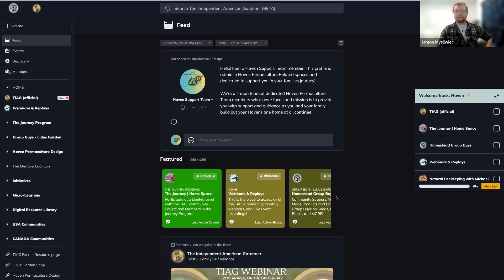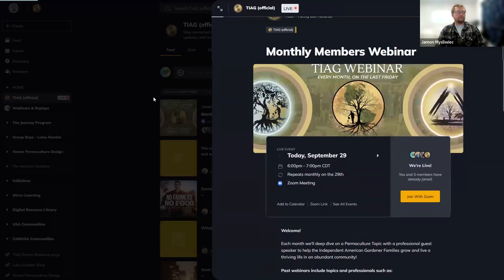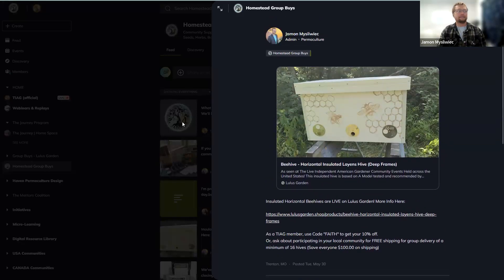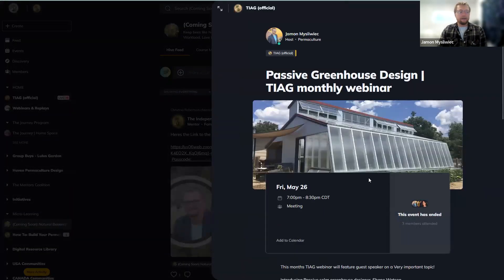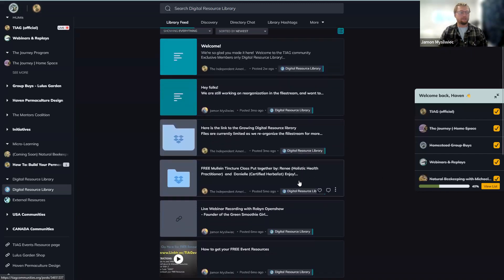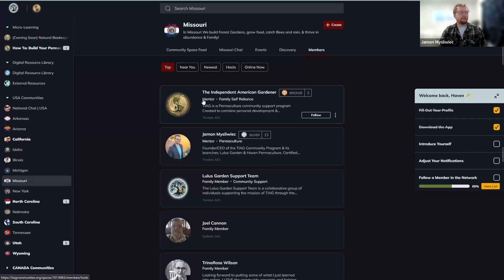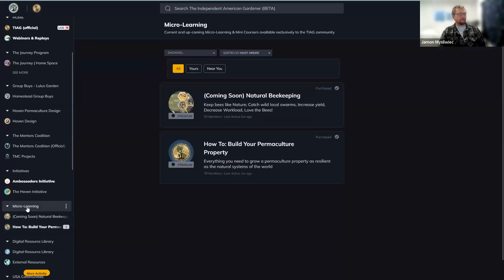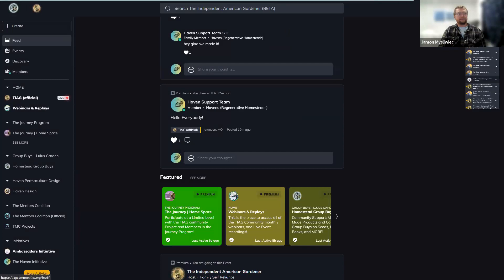TIAG members Platform Walk-through! - webinar recording - 09/29/23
Hello Everyone!

Today's monthly members webinar was a walkthrough on the platform with Jamon (Me), going over all the changes and updates to this day. (09/29/2023)

Hello Everyone!

Today's monthly members webinar was a walkthrough on the platform with Jamon (Me), going over all the changes and updates to this day. (09/29/2023) as well as a few things coming soon!

We hope you found the walkthrough informative and valuable.